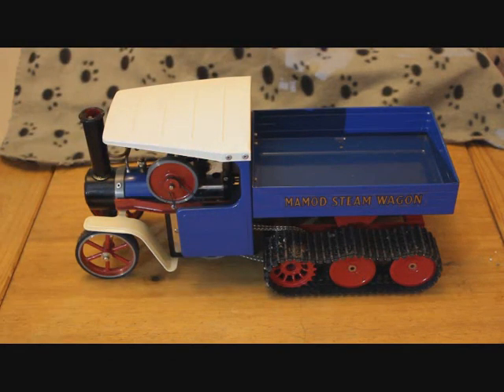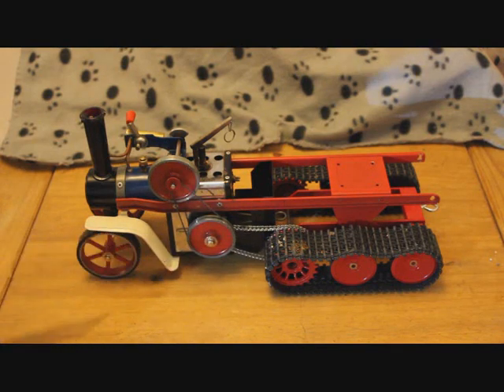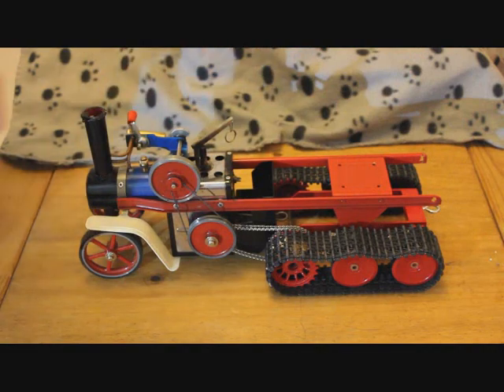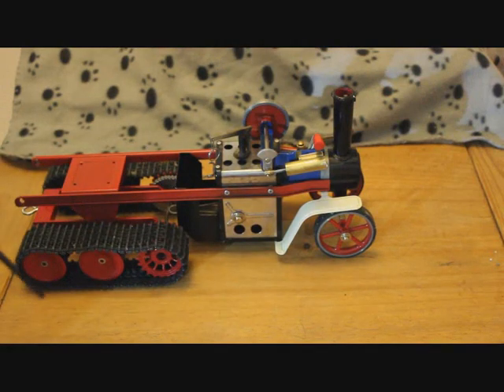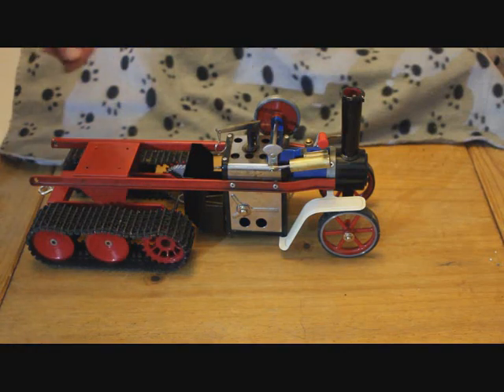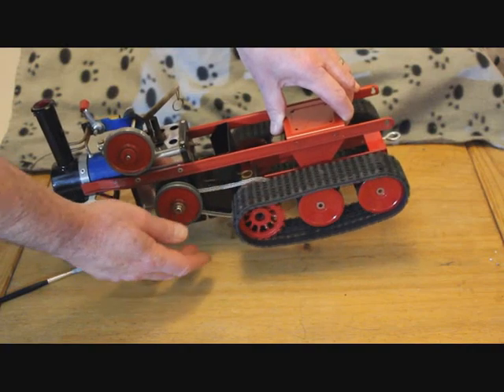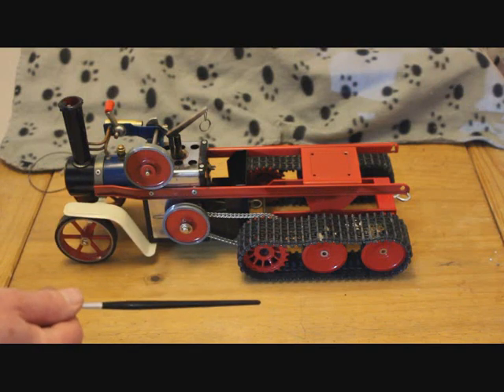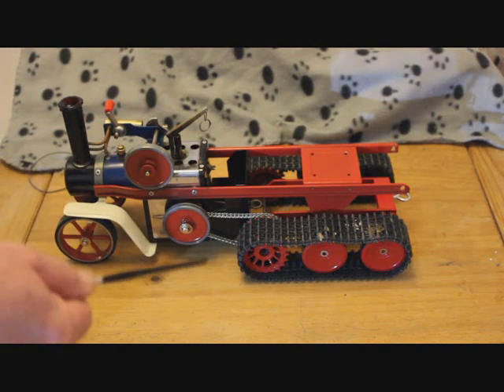Mamod SW1 Steam Wagon - Half Track modification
Mamod SW1 half track modification, fitted with a 13mm big bore piston/cylinder.